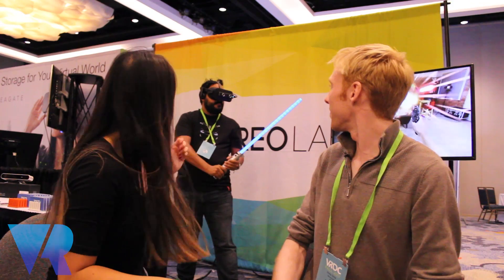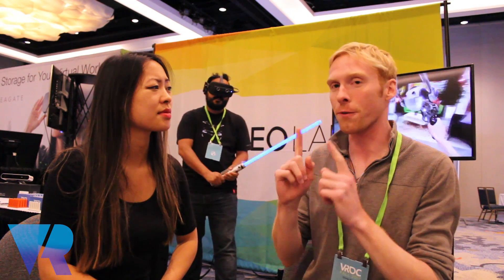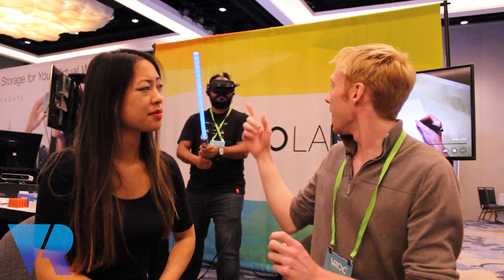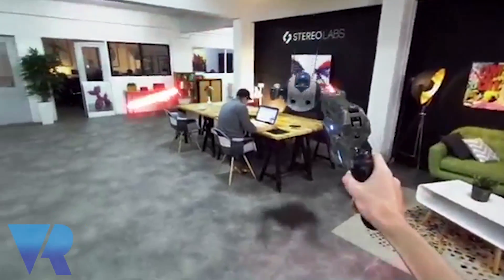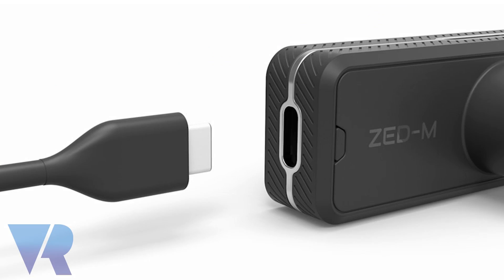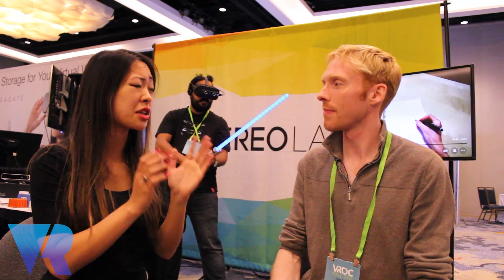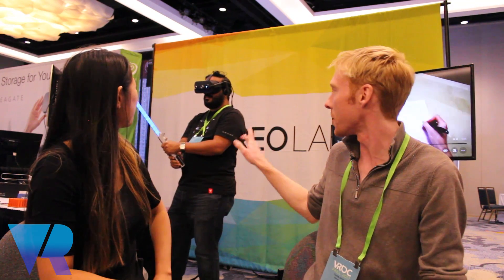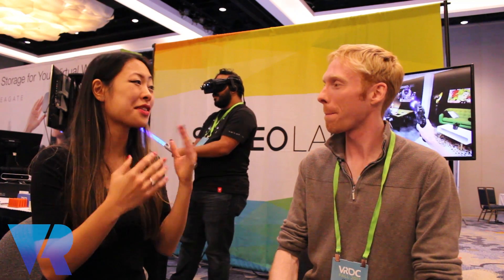From Headset To Hololens: How Stereolabs Can Convert a VR HMD To An MR Headset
Nina speaks to Chris Orris about how Stereolabs can use their stereo zed mini camera to make virtual reality headsets into a hololens.